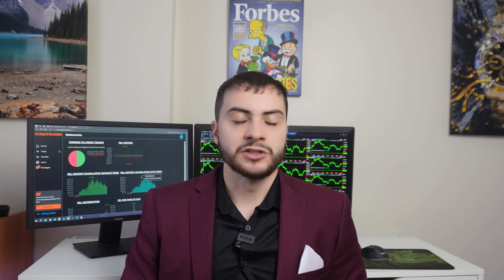Top 3 Data Feeds For Algo Traders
Futures and forex trading contains substantial risk and is not for every investor. An investor could potentially lose all or more than the initial investment. Risk capital is money that can be lost without jeopardizing ones’ financial security or life style. Only risk capital should be used for trading and only those with sufficient risk capital should consider trading. Past performance is not necessarily indicative of future results. Hypothetical performance results have many inherent limitations, some of which are described below. No representation is being made that any account will or is likely to achieve profits or losses similar to those shown; in fact, there are frequently sharp differences between hypothetical performance results and the actual results subsequently achieved by any particular trading program. One of the limitations of hypothetical performance results is that they are generally prepared with the benefit of hindsight. In addition, hypothetical trading does not involve financial risk, and no hypothetical trading record can completely account for the impact of financial risk of actual trading. for example, the ability to withstand losses or to adhere to a particular trading program in spite of trading losses are material points which can also adversely affect actual trading results. There are numerous other factors related to the markets in general or to the implementation of any specific trading program which cannot be fully accounted for in the preparation of hypothetical performance results and all which can adversely affect trading results.

0:00 Introduction
0:42 CQG
2:00 Kinetick
4:00 IB
6:00 Bonus TradeStation